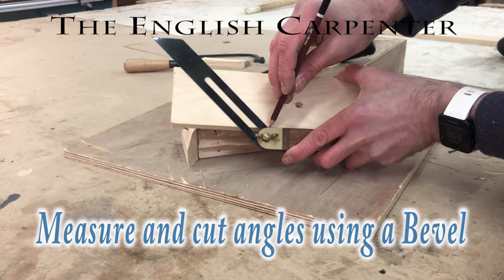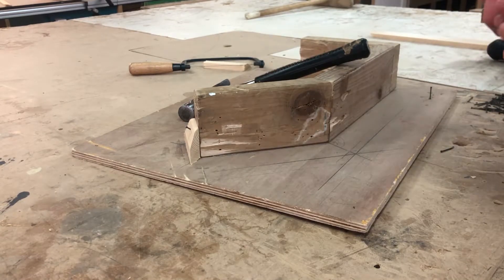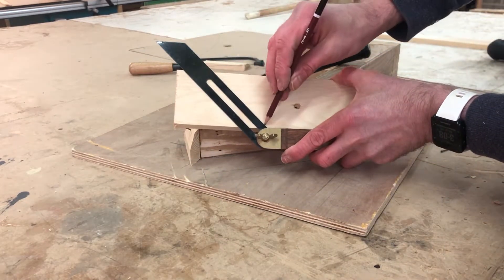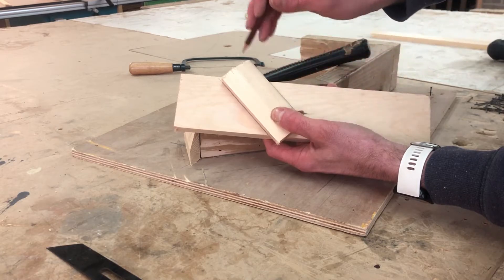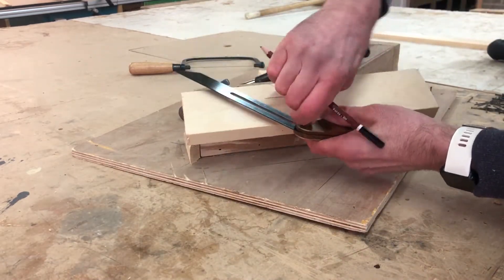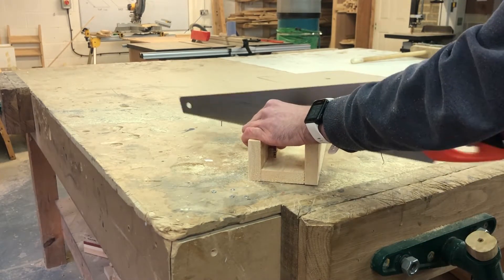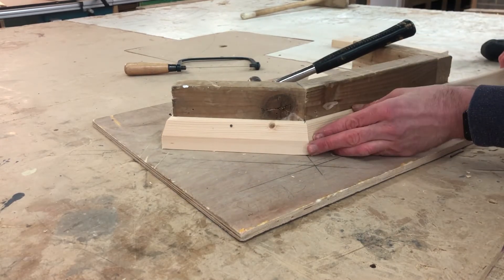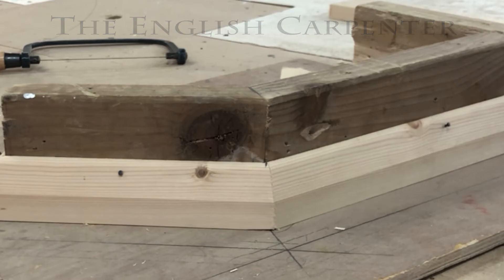How to work out a Skirting board Angle (Obtuse) by Bisecting an angle.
This video shows how to bisect an obtuse Angle. An angle that is not 45 degrees. You can apply it to an acute angle. Using a mitre block/box or a chop saw.